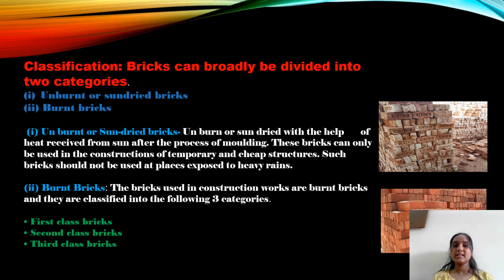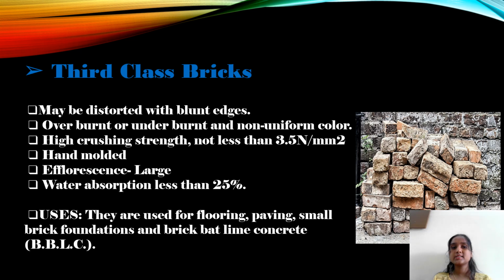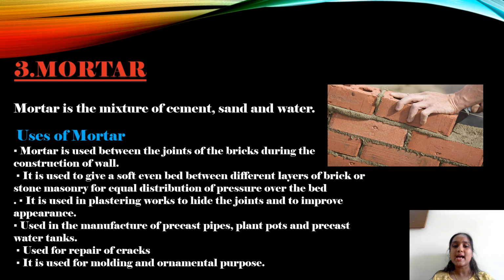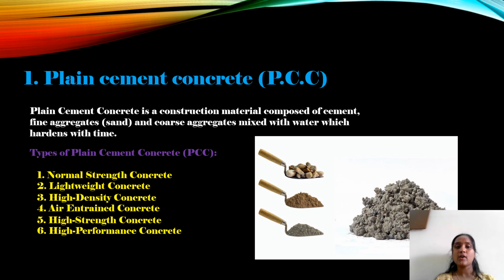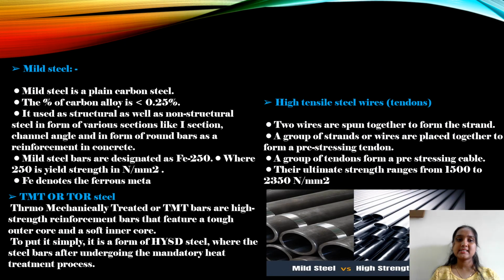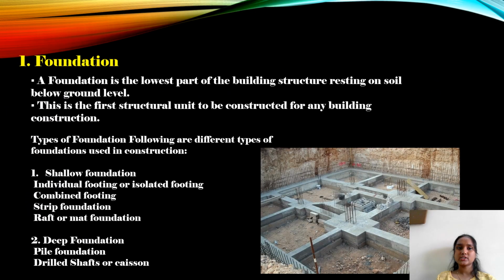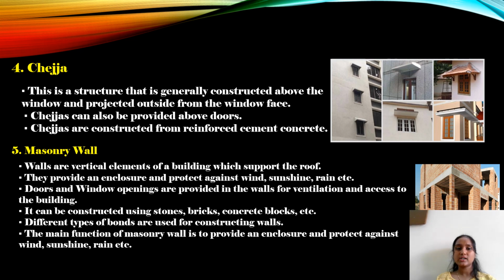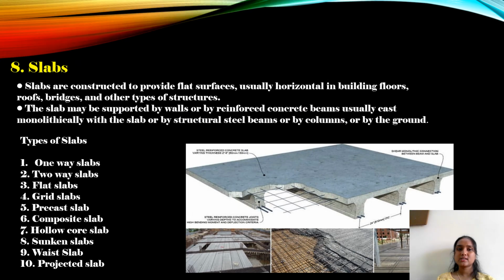introduction to civil engineering